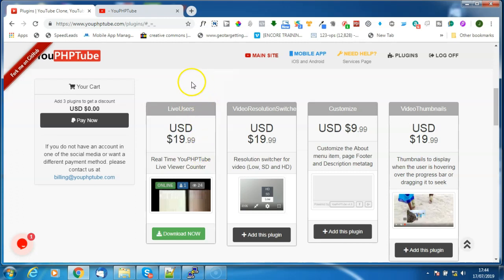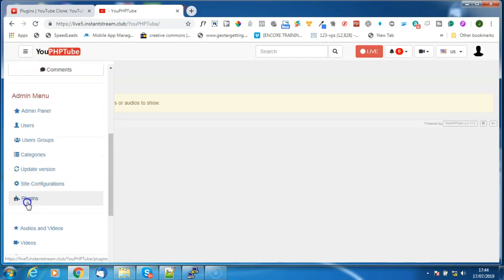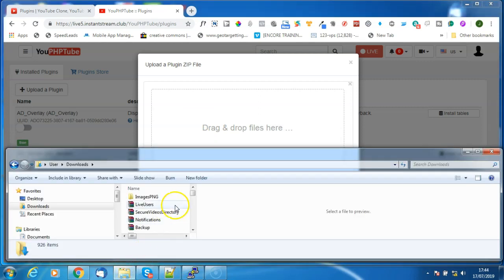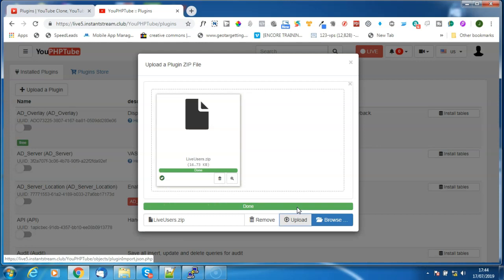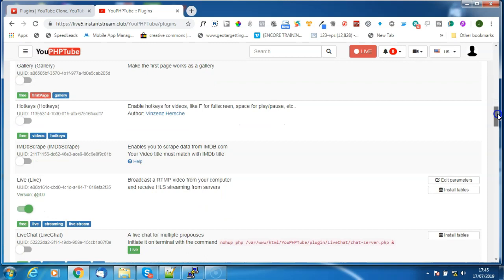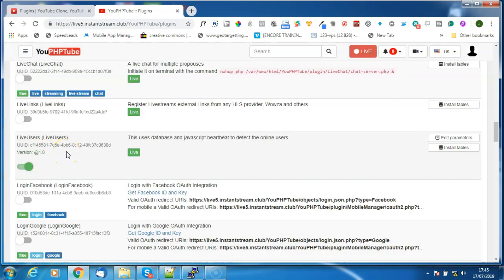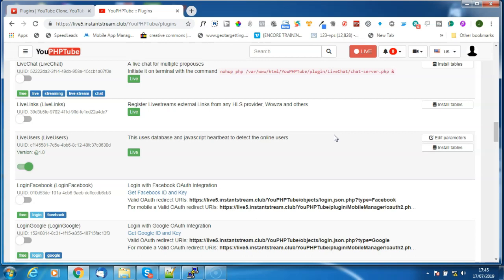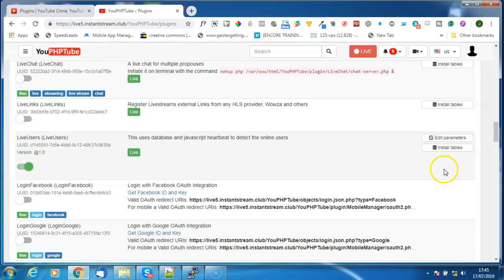Installing and configuring the Live Users plugin